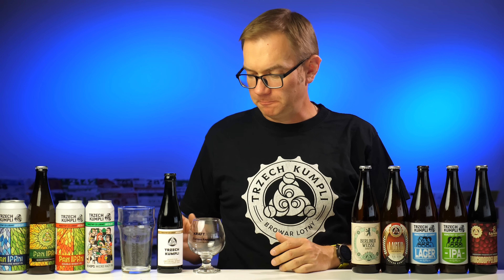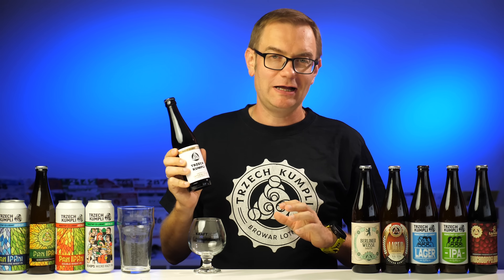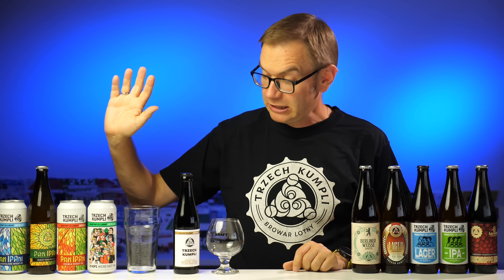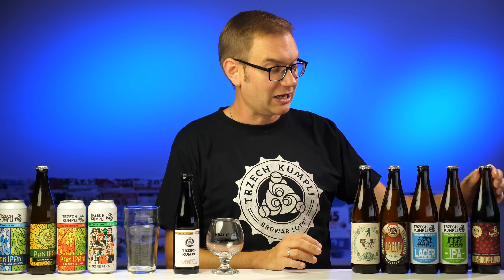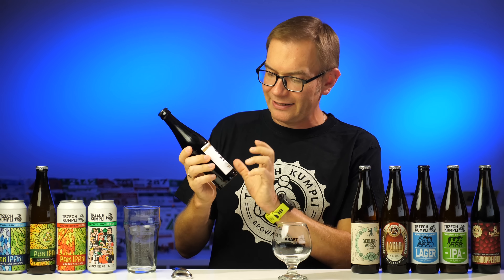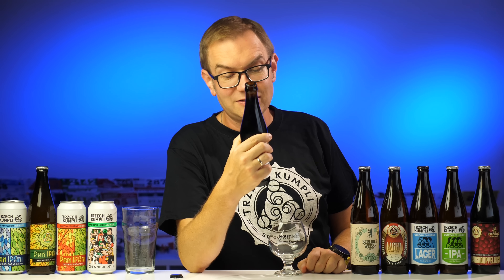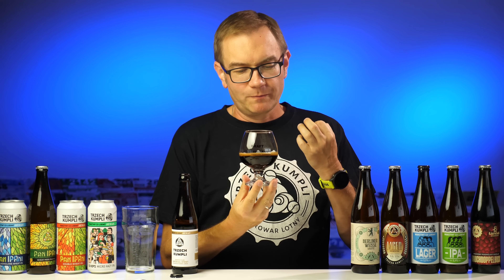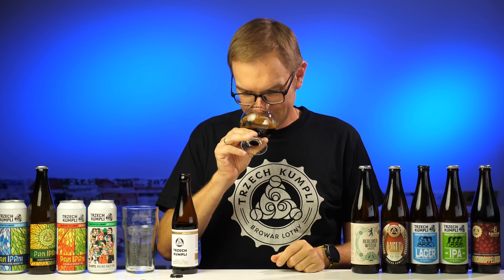Smoked Plum Imperial Stout Bourbon BA z Boxa - Trzech Kumpli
Tomasz Kopyra degustuje piwo Smoked Plum Imperial Stout Bourbon Barrel Aged uwarzone na 10 urodziny browaru Trzech Kumpli.
Ekstrakt: 28% wag.
Alkohol: 11,6% obj.
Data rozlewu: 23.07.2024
Cena: w składzie KraftBox Trzech Kumpli.